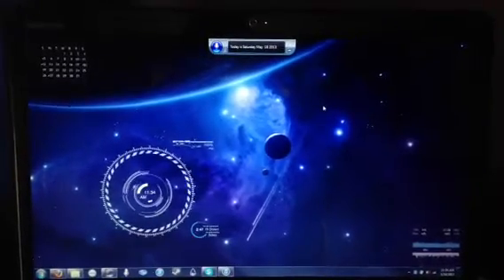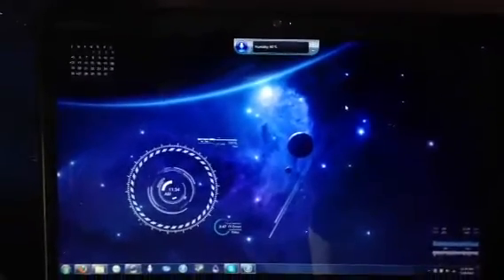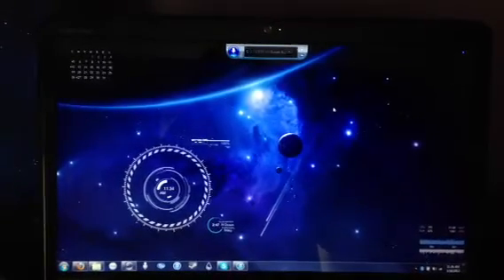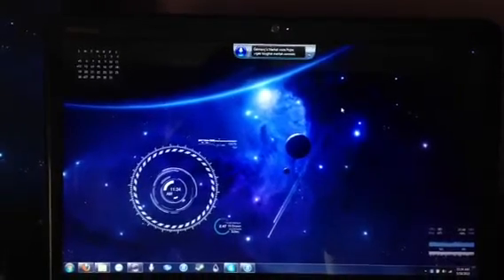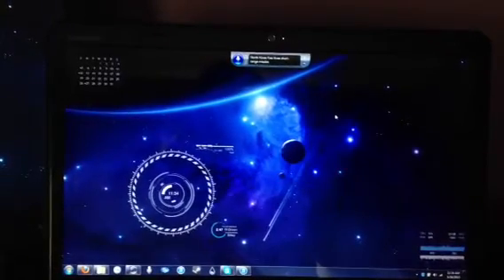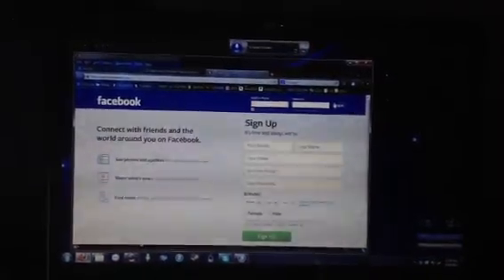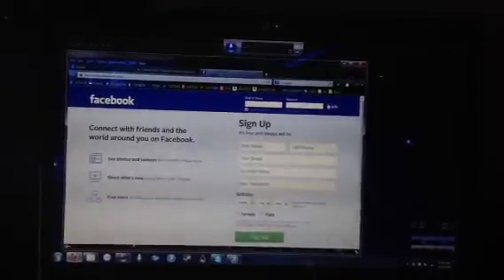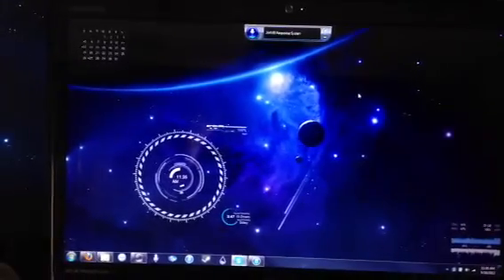JARVIS - Morning Diagnostics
Prototype I - A quick look at the morning macro I designed for my JARVIS system. Goes through time, date, weather, news headlines, and opens up email & facebook.

(Voice is Brian(UK) and available for purchase through IVONA)